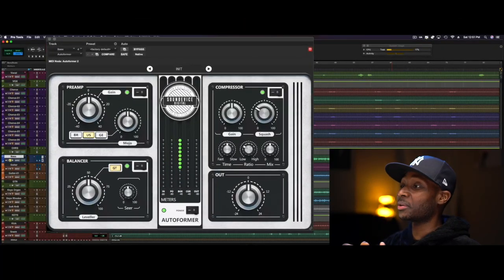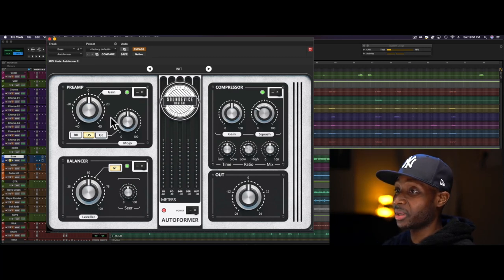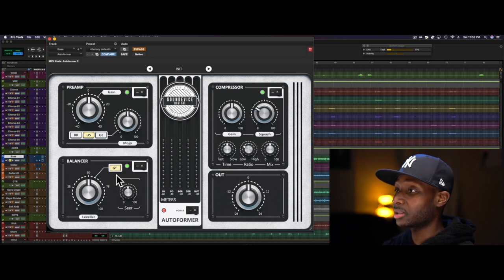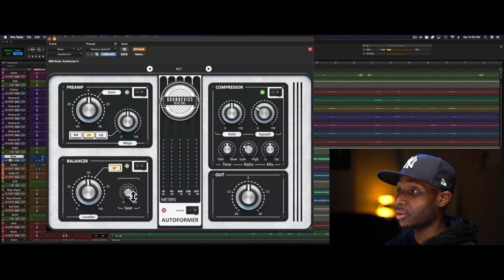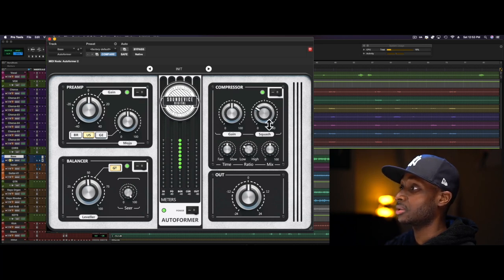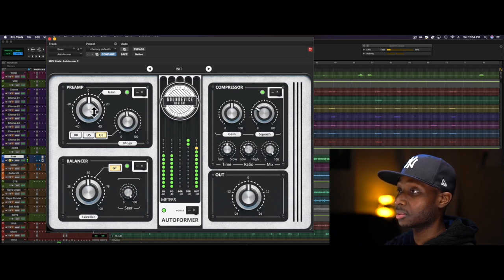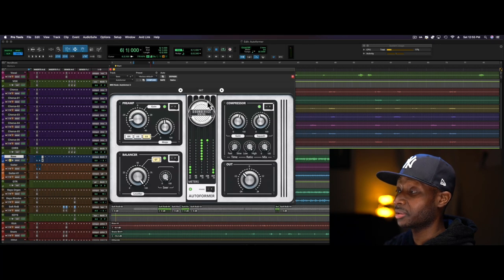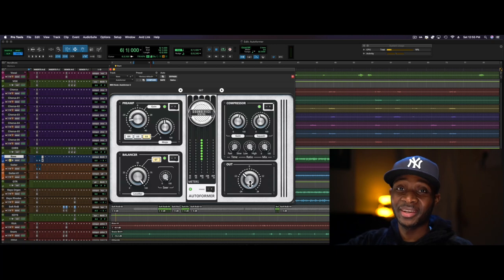Soundevice Autoformer Free! | Mix Up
Autoformer
by Soundevice Digital
Colour, Polish, Finish
Some performances are almost perfect. Almost. The desired perfection can be achieved by using Autoformer. A tool that can act almost inaudibly as well as it can add great colour to your tracks. Autoformer combines an analogue like pre-amp with automatic volume function and a gentle compressor. It is the right tool for your vocals or voice-overs. Improves drummers or bass-players performances.

Gear used to shoot the videos:
The Cameras

Dave Pensado  Pensado's Place Zeleno top rated audio engineer/mixing and mastering engineer radio producer professional audio plugins for music production, mixing, mastering, live sound, post production SonicScoop producers  Robert Back University professional studios Audio Engineering Pro Audio Files Creative Sound Lab Vintage King Audio Masterclass  Bobby Owsinski  Audio Engineering Society (AES)  Tom Frampton MusicTech mixbusstv recording revolution brent cartwright Warren Huart mastering the mix Dan Worrall music tech creative lab snake oil White Sea studio Rick Beato Omni Foundation musician on a mission Michael white Andrew Masters Martin Stürtzer Colt Capperrune Help Me Devvon In The Mix Charles Potashner Bernth Wayne.way Top Secret Audio Mix With The Masters wickiemedia Robert Williams Spectre Sound Studios Produce Like A Pro Paul Third Universal Studio The Songwritting Studio Red Bull Music Academy In The Mix Sweetwater `Transverse Audio Puremix Sound On Sound